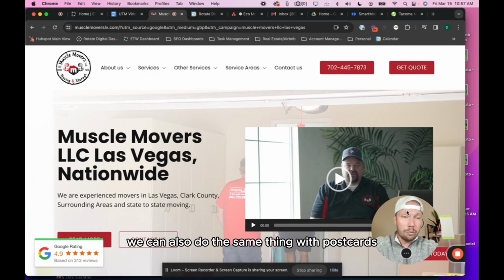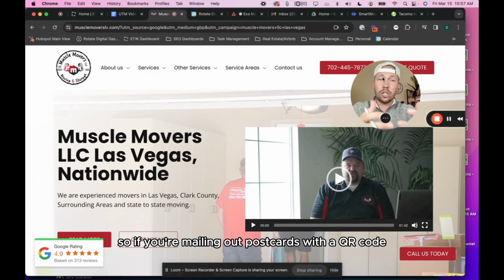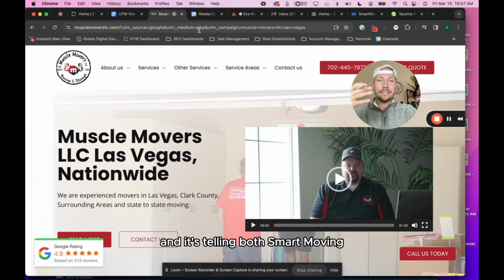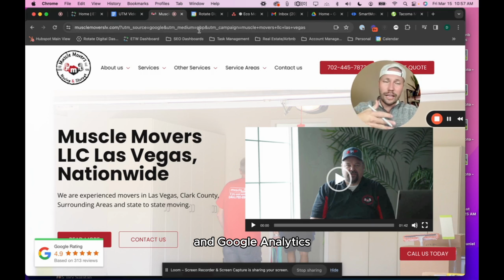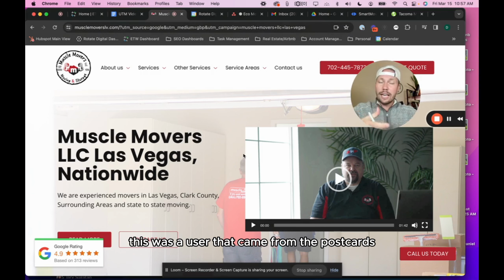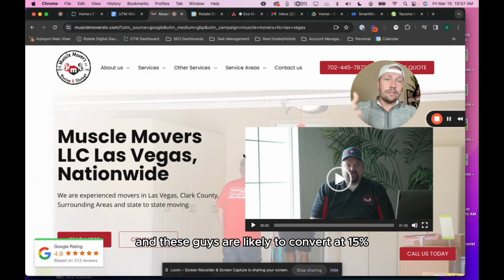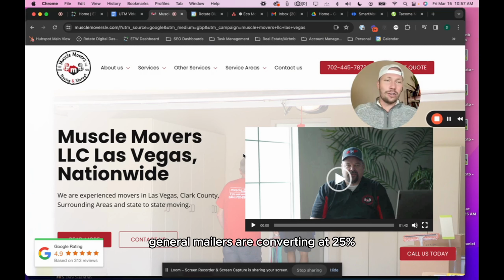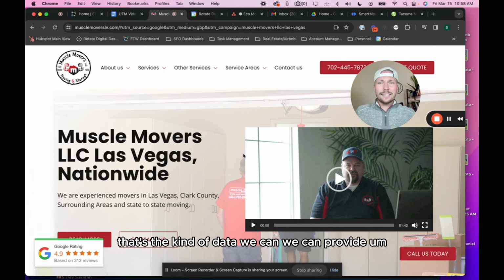What are UTMs and How To Leverage Them For Your Business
Understanding where your customers are finding you online can sometimes feel like searching for a needle in a haystack - That's where UTM codes come into play.

Think of UTM codes as breadcrumbs left by your potential customers, leading you to understand which of your marketing efforts are working best. With these codes, you no longer have to wonder if someone found you through a Google search, your Google Business Profile, or a Facebook ad. Instead, you'll see clear paths showing where your traffic and leads originate, helping you pinpoint what's really getting you results.